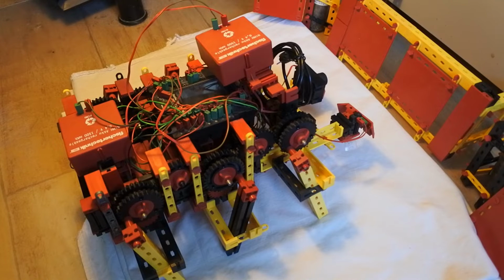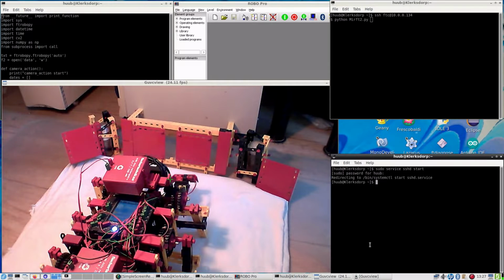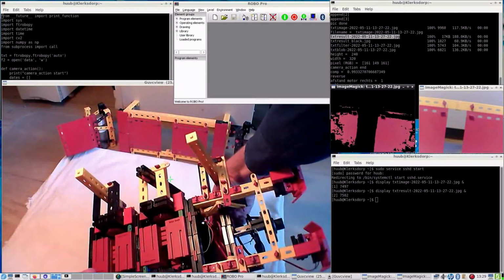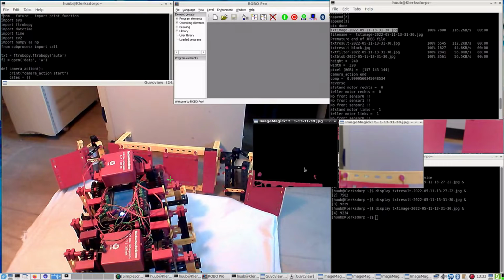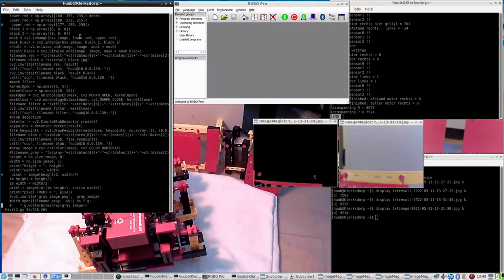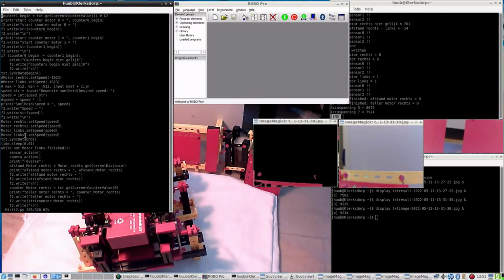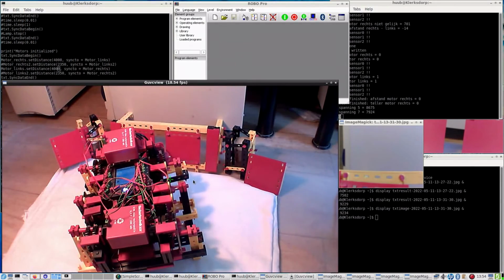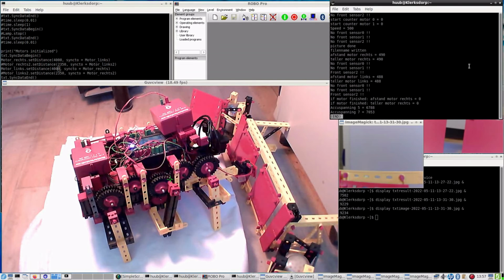fischertechnik TXT controller : Mirft2 ep. 208 - Gears check, distance setting, touch sensor, more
for more info. This video is part of my 13 May 2022 blog.